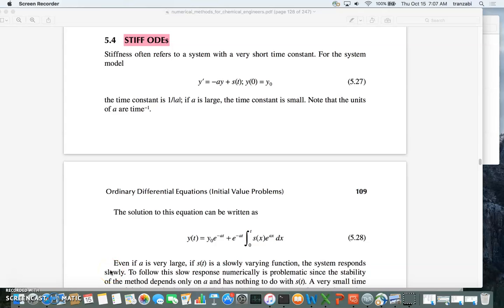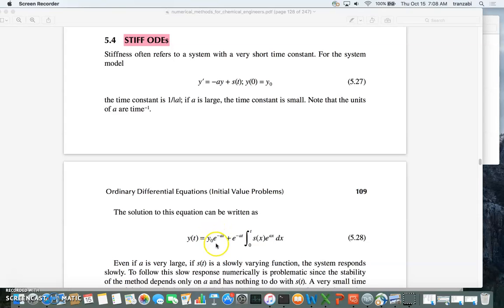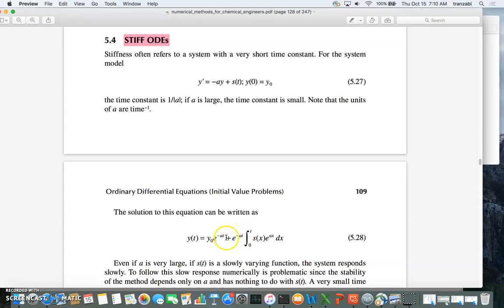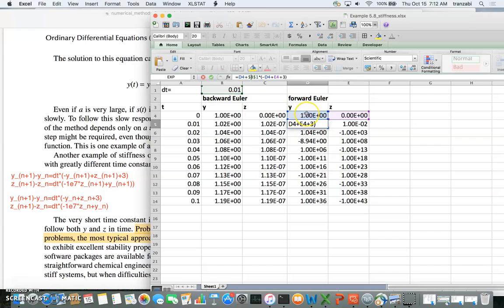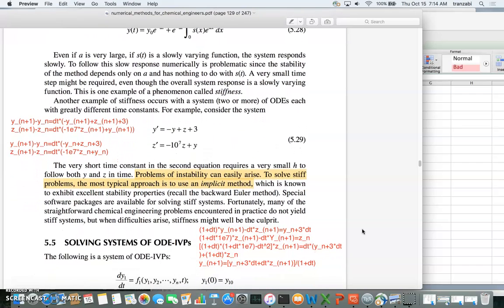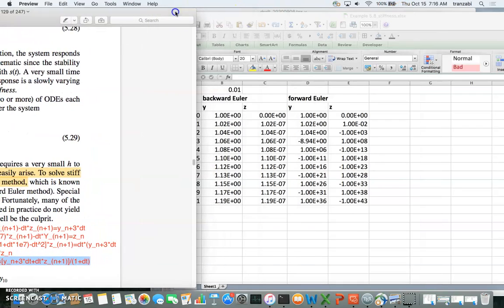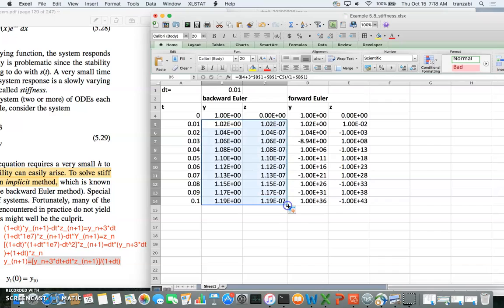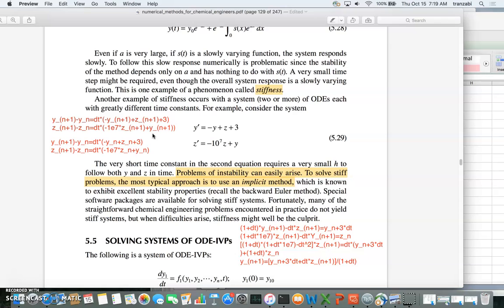che205, ch5, stiff problems